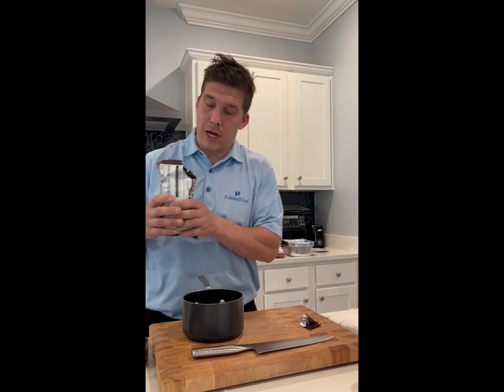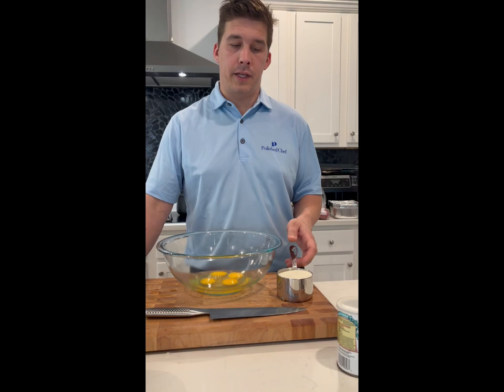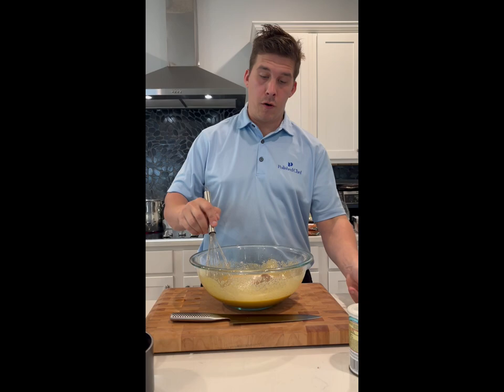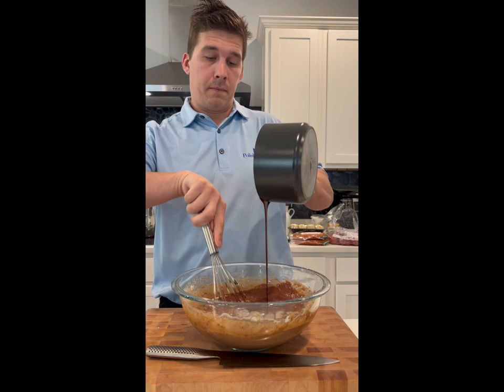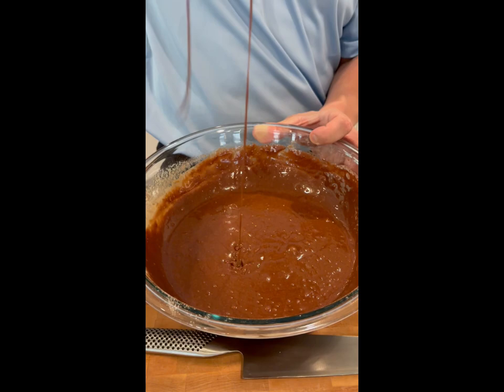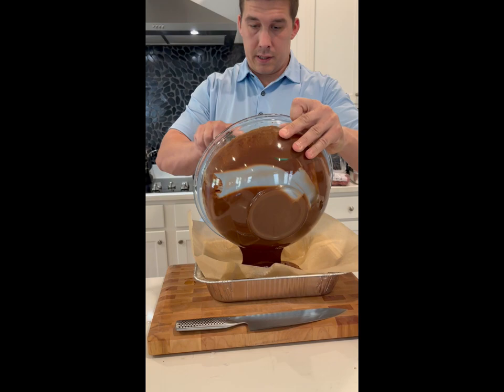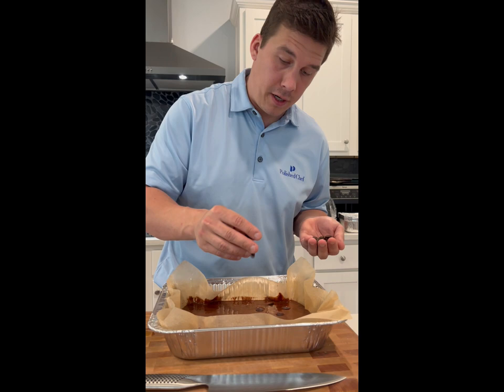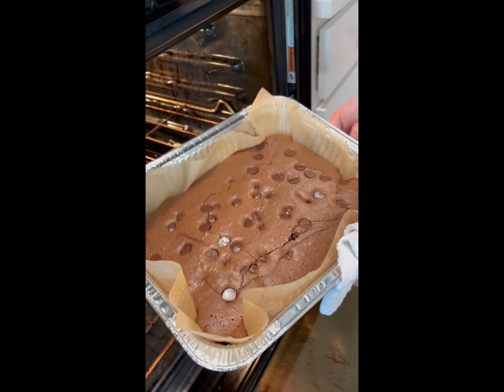The Best Brownies You'll Ever Make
Ingredients:
1 stick of butter
1/4 coca-cola
1 cup chocolate chips
4 eggs
1 cup sugar
1/2 cup brown sugar
3/4 cup flour
1/4 cup cocoa powder